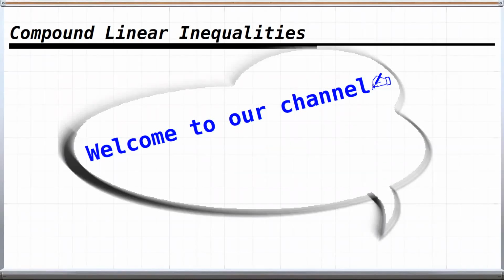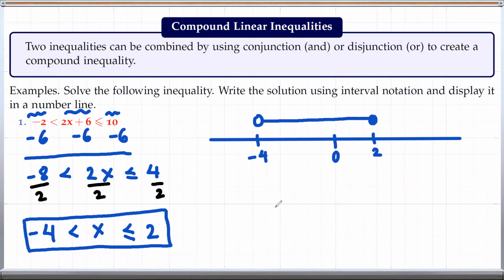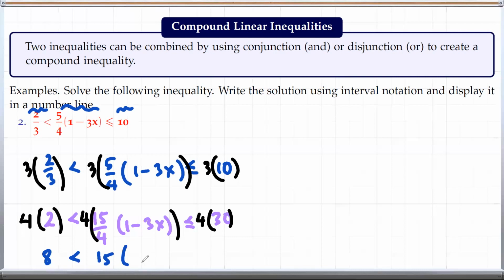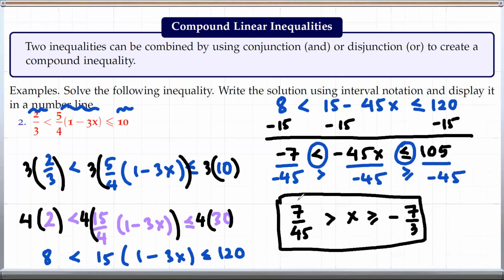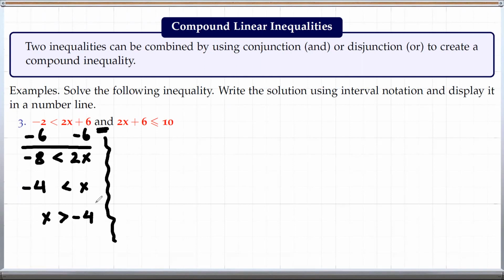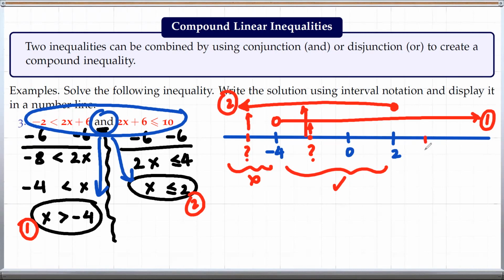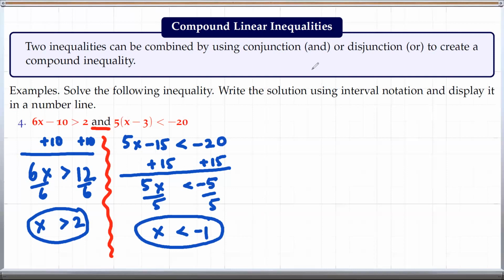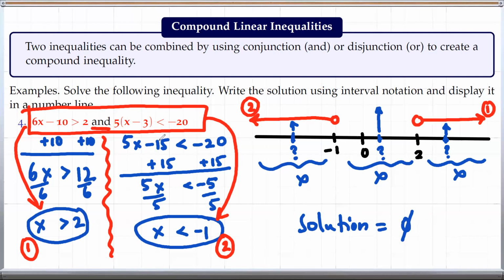Solving compound inequalities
In this video, we work on some examples of compound linear inequalities.